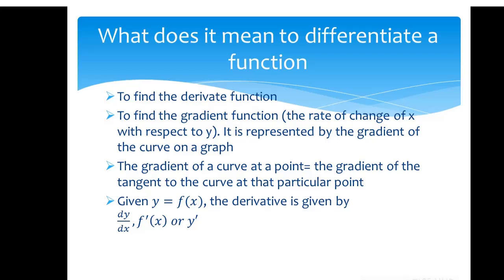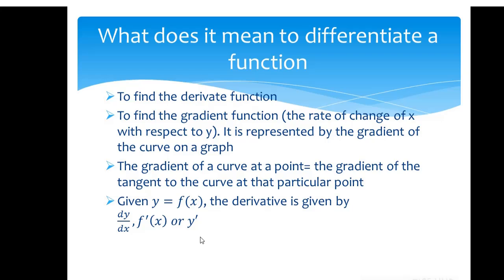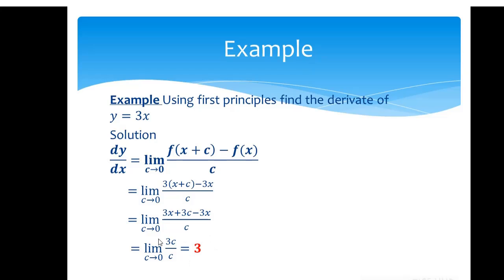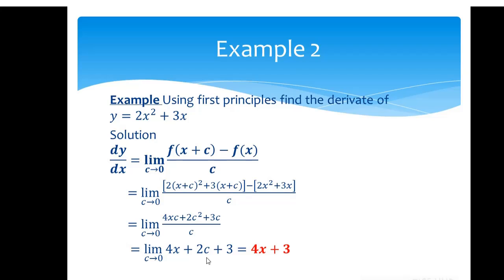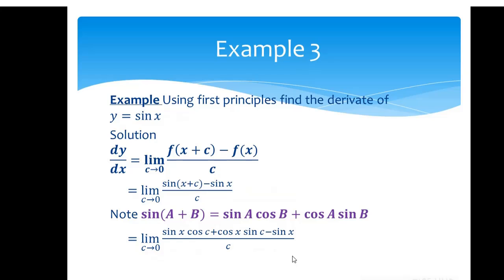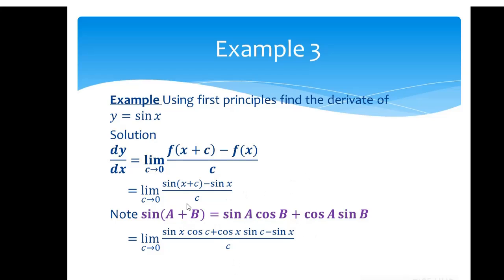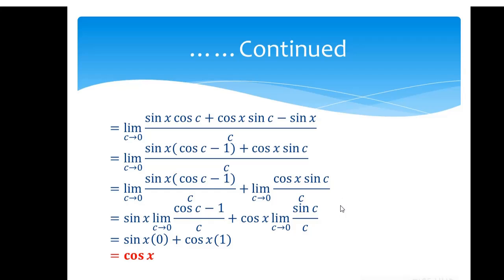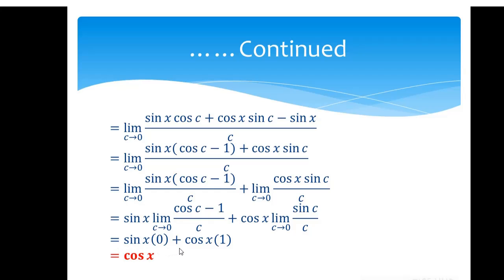Differentiation-First Principle mathematicshub #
.making it simple.